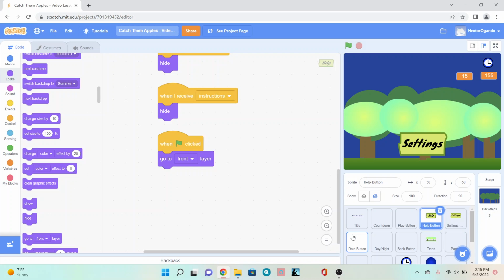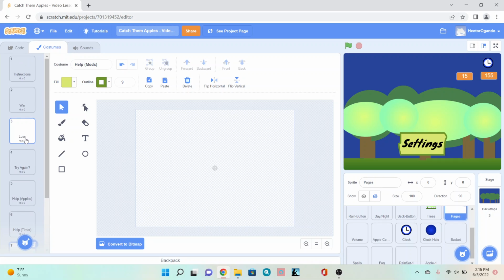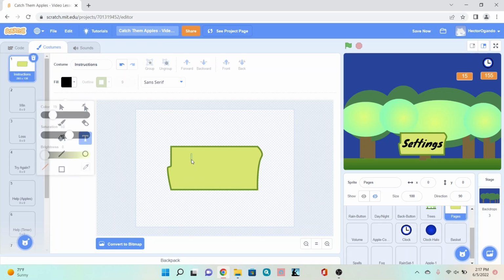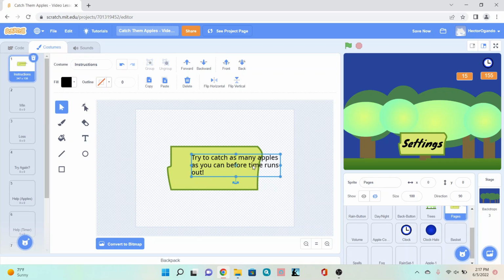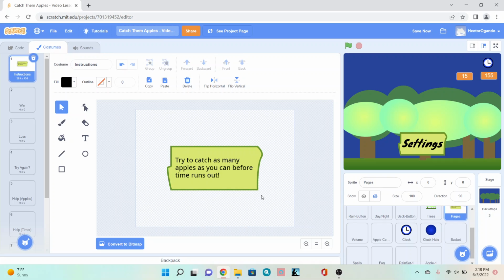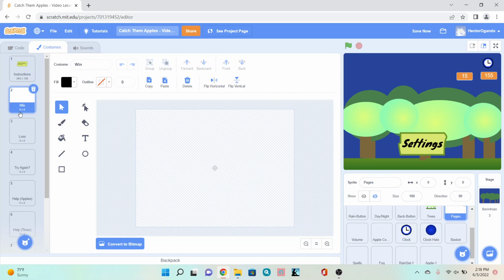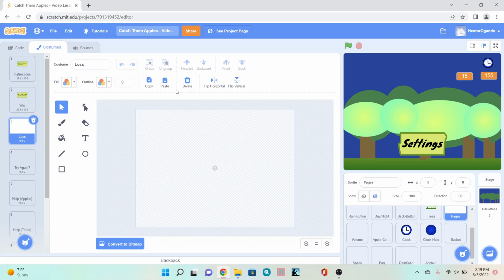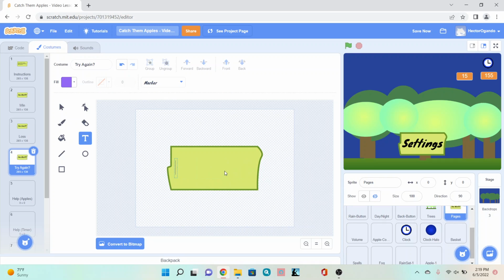Scratch Catch Them Apples Week 1 Deepdive Pages Art Step 5